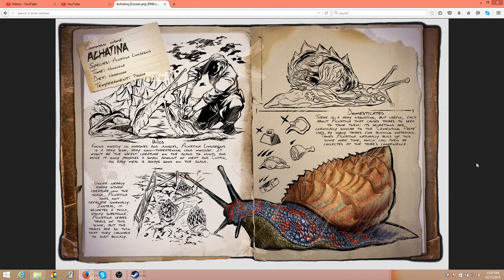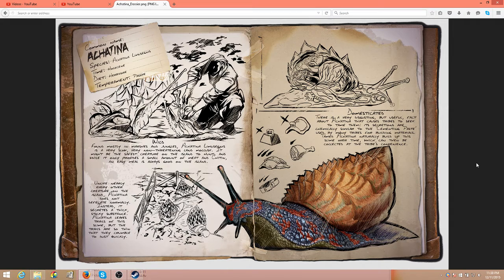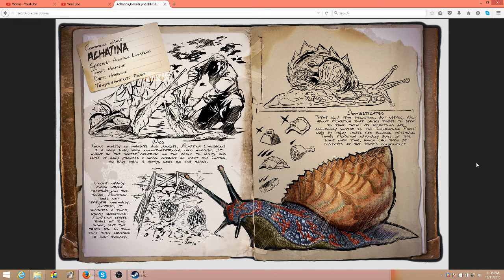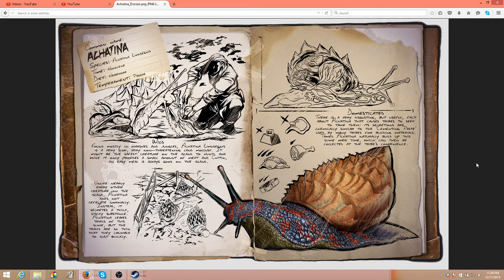ARK Survival Evolved the Snail Achatina Dossier and it's organic cementing paste - (Youtube)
ARK Survival Evolved the Snail Achatina Dossier and it's organic cementing paste along with Theory Craft

    Wild: Found mostly in marshes and jungles, Achatina Limusegnis is a very slow, very non-threatening land mollusk. It might be the safest creature on the island to hunt and while it only provides a small amount of meat and chitin, an easy meal is always good on the island.
    Domesticated: There is a very disgusting, but useful, fact about Achatina that causes tribes to seek to tame them: its secretions are chemically similar to the 'Cementing Paste' used by many tribes for building materials. Tamed Achatina naturally build up this slime over time, which can then be collected at the tribe's convenience.
    Known Information: Unlike nearly every other creature on the island, Achatina does not defecate normally. Instead, it secretes a thick sticky substance. Achatina leaves trails of this slime, but the trails are so thin that they crumble to dust quickly.

About SeanThomas:
I enjoy sharing knowledge learned while playing the game under the harshest of circumstances.  If you find my videos entertaining or informational please hit the like button and subscribe it is free to do so and this is extremely helpful to me, takes 3 seconds of your time and sends an indicator to me you would like more content.

System Information:
Playing on a ASUS ROG laptop with Geforce GTX 980m, 2.5 GHZ, 64 bit Win 8.1, 24 Gig RAM

My main is SeanThomas on ARK Survival Evolved Official PvP Hardcore Server 385. PvP Hardcore servers are different from others in that when you die you lose all your levels and equipment, as well as any dinosaurs and structures you may have if not shared with a tribe.